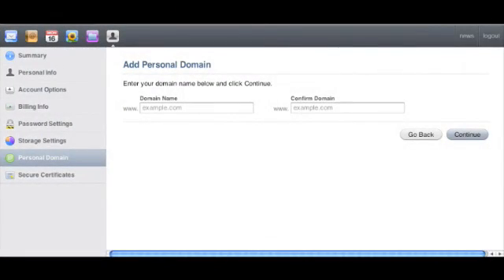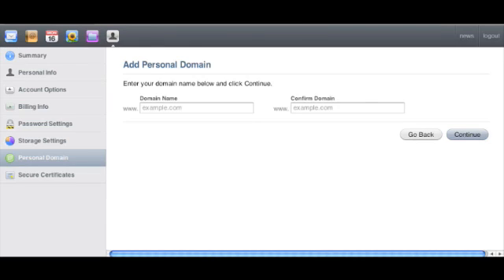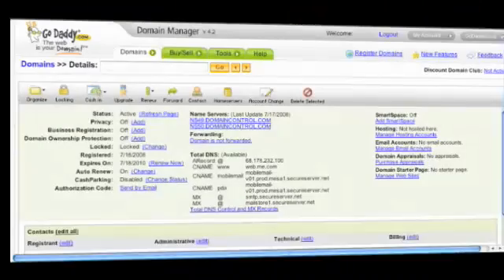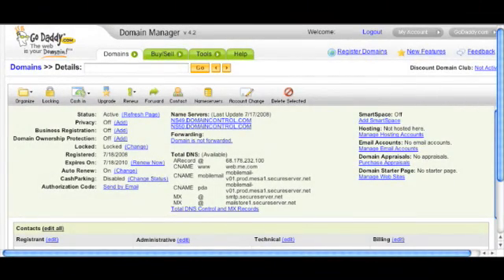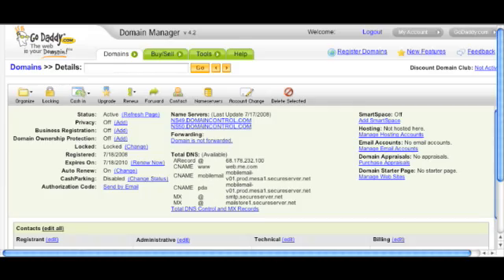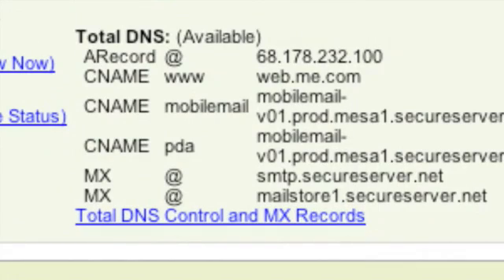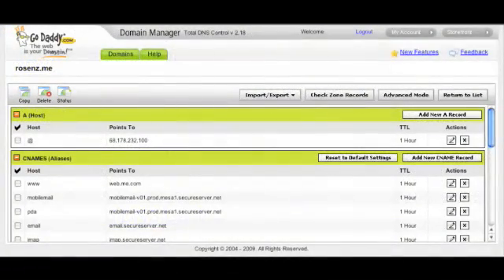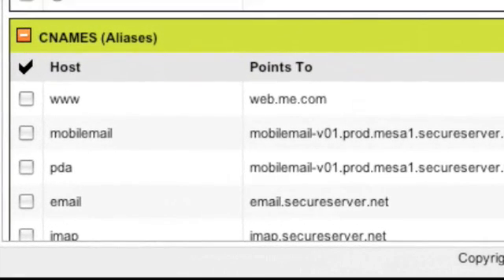Setting Up a Personal Domain With MobileMe (MacMost Now 204)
You can use your own domain name with your MobileMe service. This tutorial shows you how to set it up on the MobileMe service side and the domain registrar side.